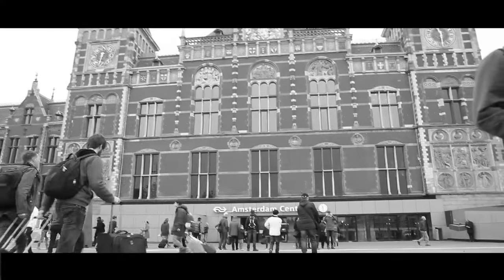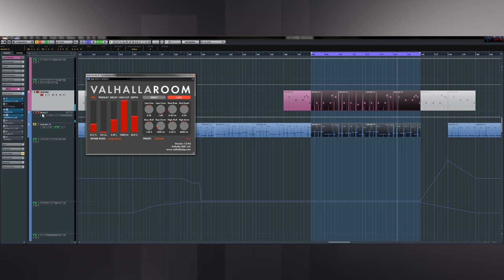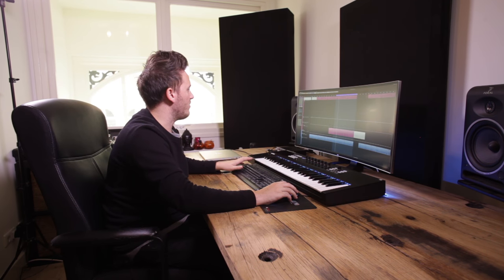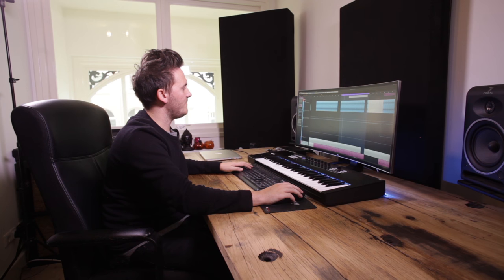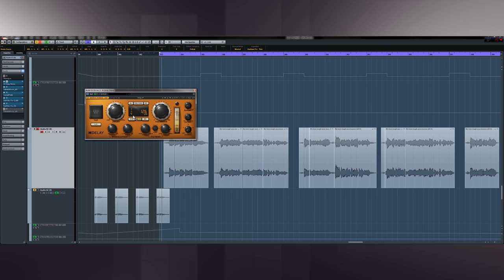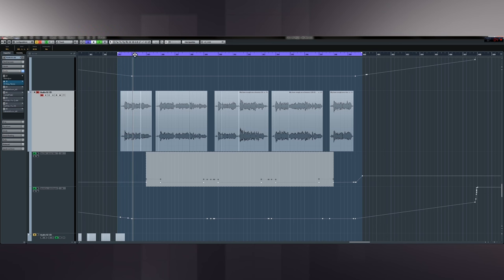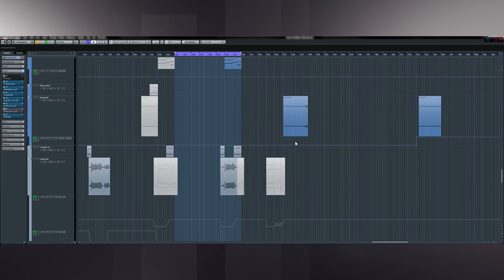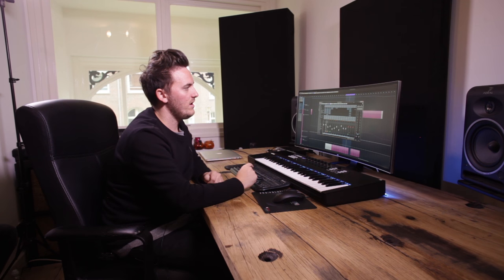Steinberg Studio Sessions S03E15 – Matt Nash: Part 1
Future Music team up with Steinberg for a third series of Studio Sessions. For this episode we're in Amsterdam to talk production with  British Electro House master Matt Nash.